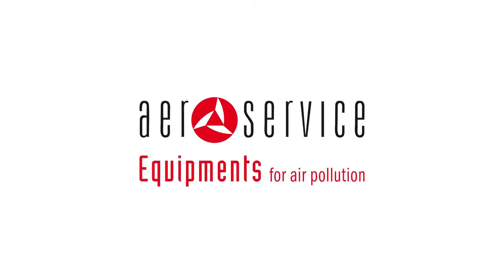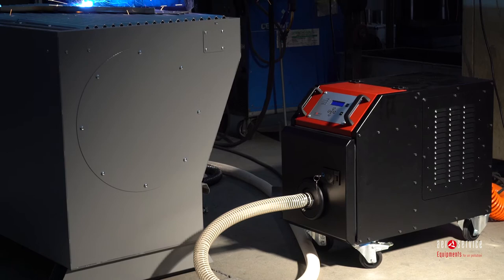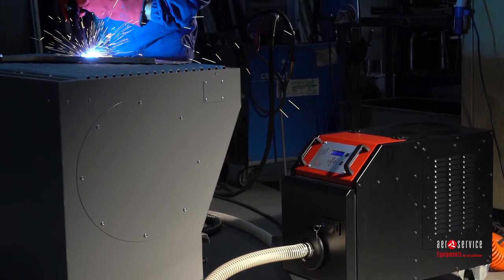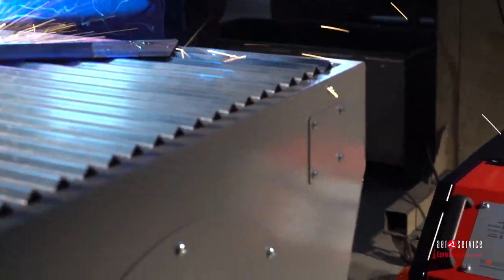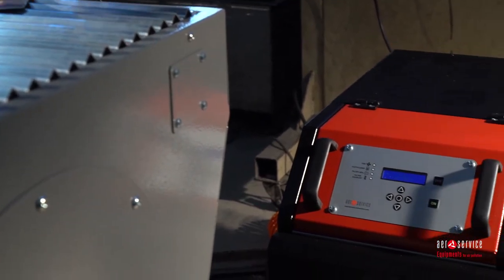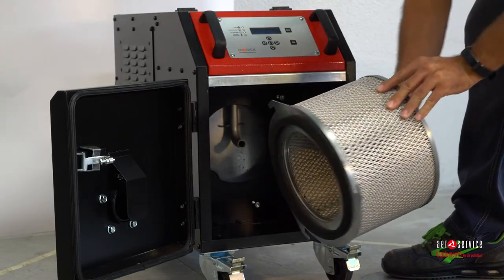OTS - Self-cleaning mobile professional filter unit for fume torches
Self-cleaning mobile professional filter unit for fume extraction torches.
High pressure system.
Digital control
Automatic start & stop
Active carbon filter inclued